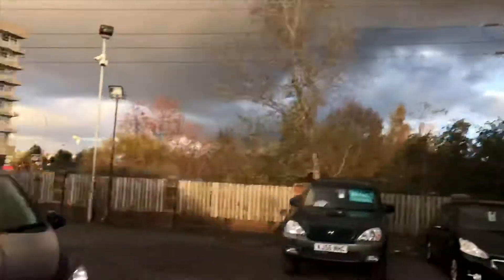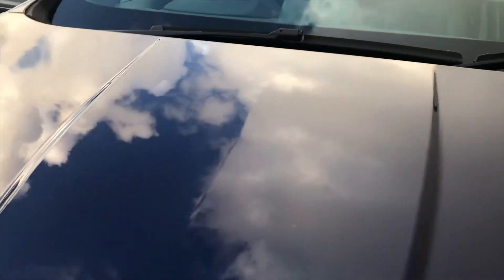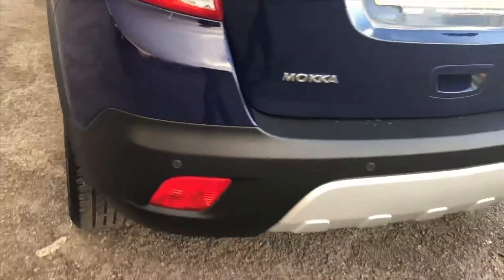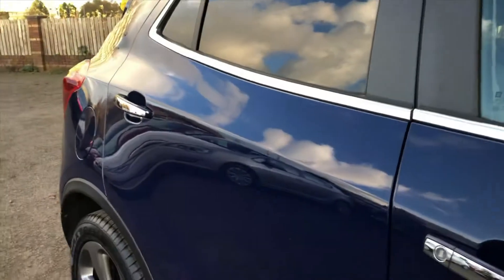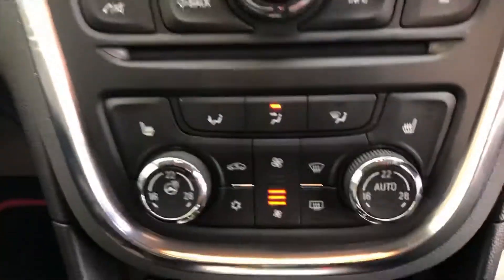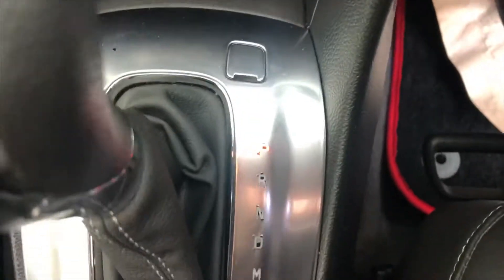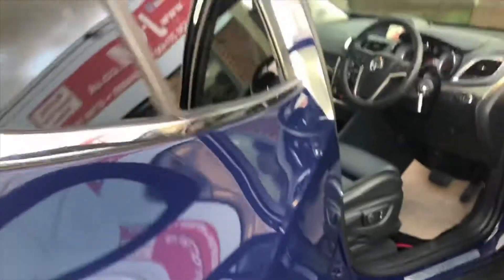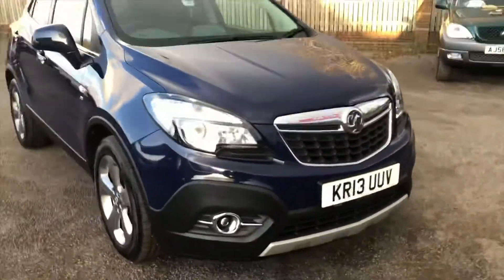VAUXHALL MOKKA 1.7 CDTi 16v